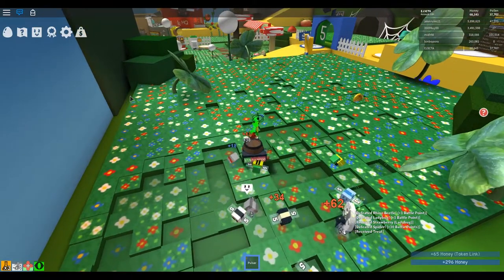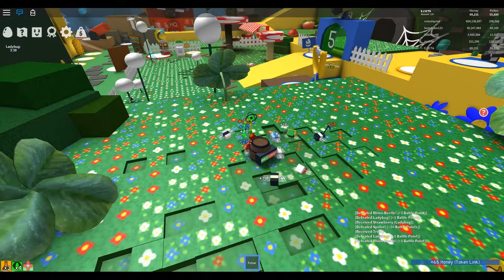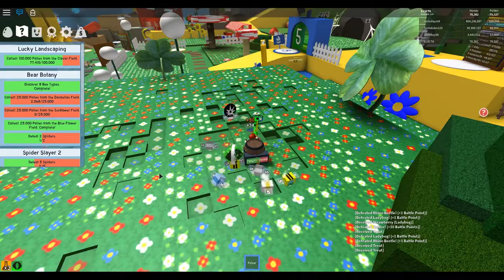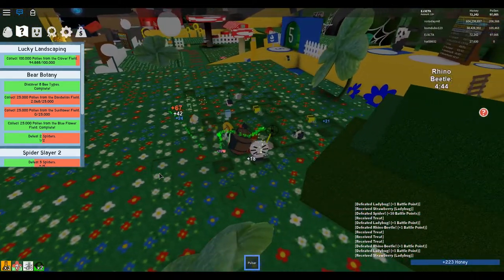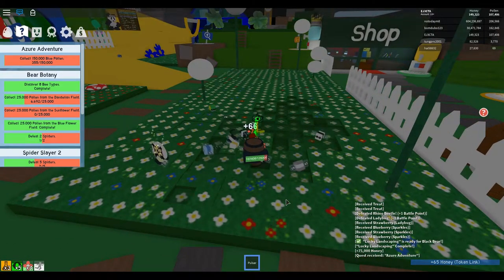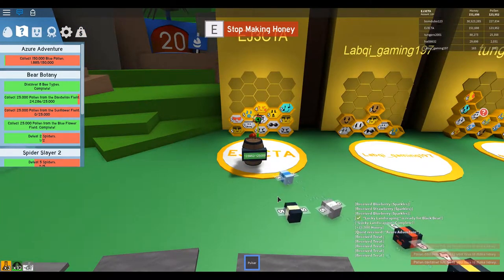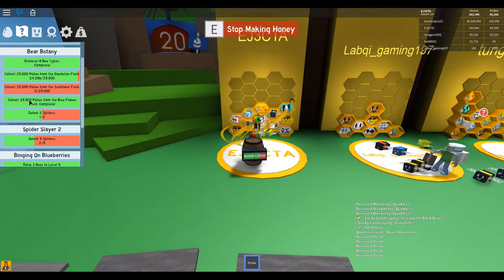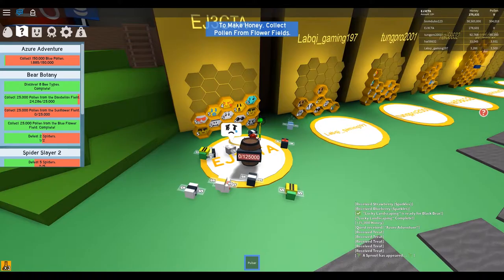Let's Play Bee Swarm Simulator |Part 19| - Lucky Landscaping!!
How's it going everyone?  Today we're going to pick up from where we left off on a Roblox game called Bee Swarm Simulator.  I've heard that this game is pretty fun and from what I've seen it was developed well.  I've always been a fan of simulator and tycoon games and this hasn't let me down.  Let's see how much honey we get for finishing Lucky Landscaping!  Come on in and check it out!

I was playing on the pc when I recorded this, but I also play on the xbox one x.  Feel free to send a friend request on Roblox and the Xbox!